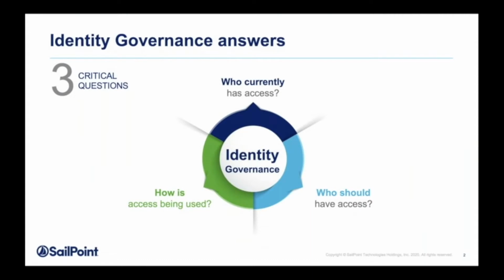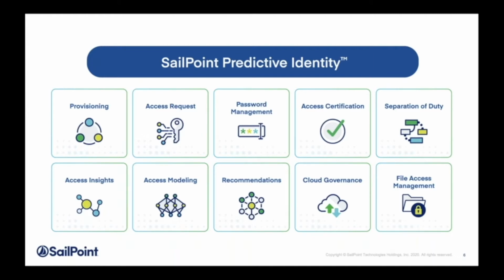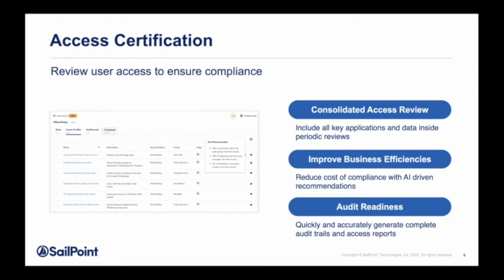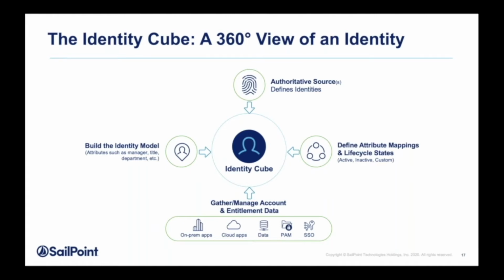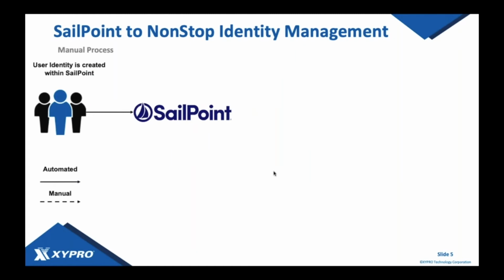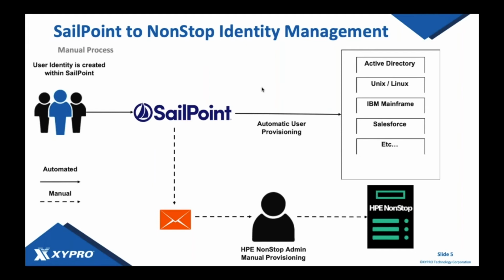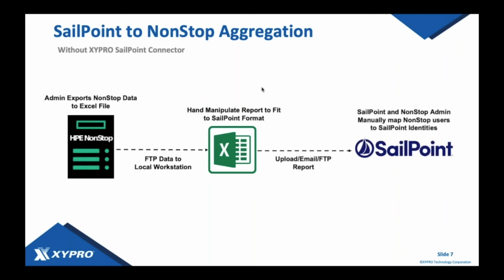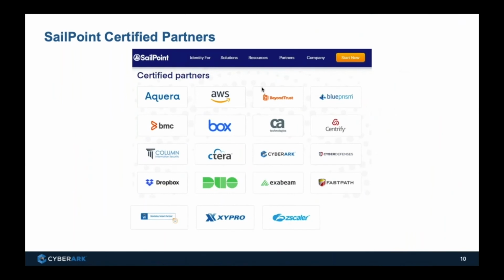Integrate Your HPE NonStop Servers with SailPoint Identity Governance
Whether you need to provision users on one or multiple HPE NonStop servers, XYGATE Identity Connector (XIC) elegantly integrates your NonStop servers with your SailPoint enterprise solution.  Achieve user governance, provisioning and reconciliation of HPE NonStop user accounts directly from SailPoint.

Ensuring employees have the correct access to the right business applications and IT resources is a critical requirement with which many companies struggle.  Current solutions for requesting and managing user access are inefficient, manual, complex, and outdated. Governance is often an afterthought, leaving enterprises vulnerable to security risks and exposed to compliance issues.

Many organizations are adopting solutions like SailPoint to manage their technology assets. SailPoint, the market leader in Identity Governance and Administration, allows businesses to automate an ever-growing technology landscape while addressing security and compliance risk.

XYPRO and SailPoint have partnered to provide the first and only SailPoint certified integration for HPE NonStop servers. XIC for SailPoint provides complete control over who has access to your NonStop servers from your enterprise SailPoint instance.

SailPoint Benefits
SailPoint is a flexible identity governance software designed to provide efficient, all-encompassing visibility into who is doing what in your environment via rapid automation of identity and access management across the enterprise. Other benefits:
• Automated User Provisioning – Give users the access they need as they join an organization
• Access Request – Empower users with automated application and data access
• Access Certification – Always ensure users have the right access
• Integrate with CyberArk – The market leader in Privileged Access Management
• Free up Resources – eliminate time consuming manual processes that are costly and error prone
• Simplify Audit Activity

Why XYPRO and SailPoint?

SailPoint’s industry-leading, powerful access certifications, governance controls and logical workflows allow NonStop customers to take full advantage of the capabilities provided by SailPoint that have long been available for other platforms.

A common use case is user account provisioning and deprovisioning. With XIC, when an identity is provisioned through SailPoint, HPE NonStop is now an option to select. Once selected, the userid and all relevant attributes are automatically created on your HPE NonStop servers. No user intervention. No emails being sent to administrators and no manual processes. Similarly, when an identity is disabled through SailPoint, the corresponding account is immediately disabled on all NonStop servers on which it was provisioned.

When that identity is removed using SailPoint, the account is immediately removed from all NonStop servers, ensuring the removal of stale accounts, improving your relationship with your auditors, and strengthening your security procedures at the same time.

XYGATE Identity Connector is a lightweight, easy to deploy, executable using a micro service framework and standard SCIM 2.0 protocols. Simply configure the service XML with the specific HPE NonStop server properties and run the deployer. XYPRO’s NonStop Identity Connector deploys quickly in a JAVA Virtual Machine (JVM) on OSS. No other software is required. Installation is simple, quick and secure.